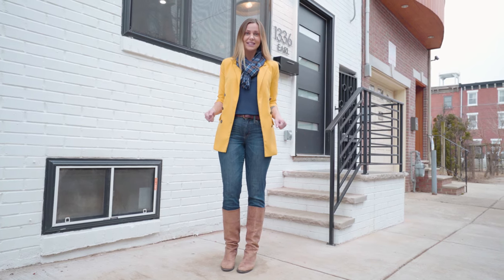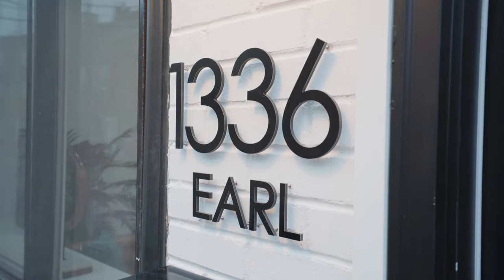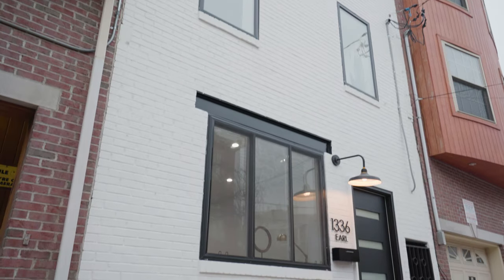1336 Earl Street - Fishtown Philadelphia Realtor Kathryn Blessington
Take a peak inside one of the best home renovations in Fishtown Philadelphia with Renowned Realtor Kathryn Blessington